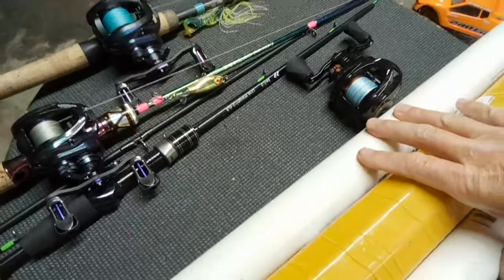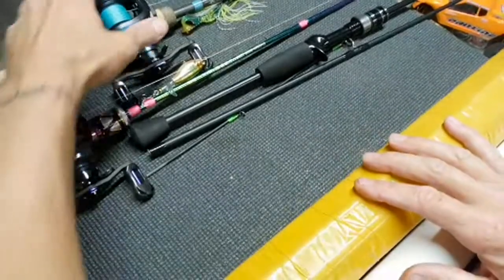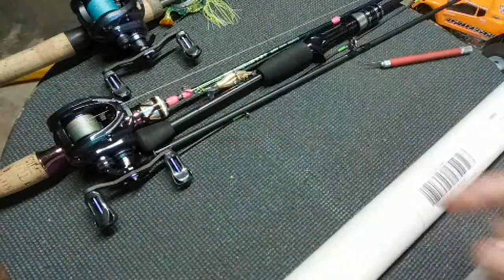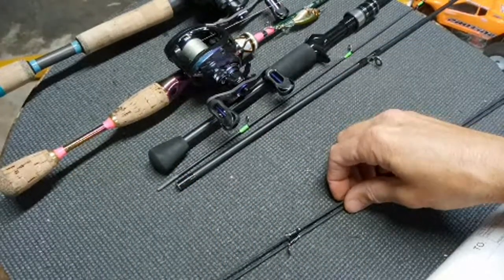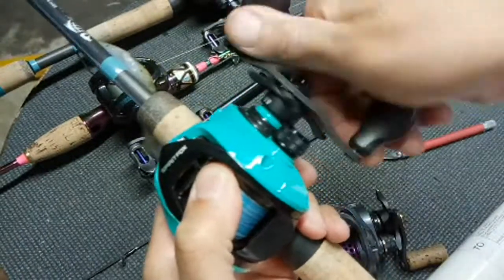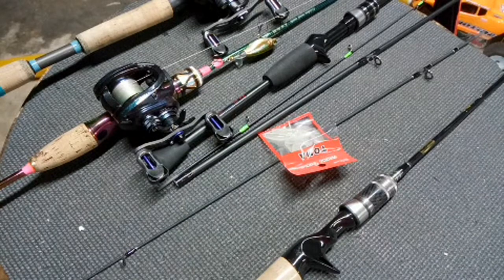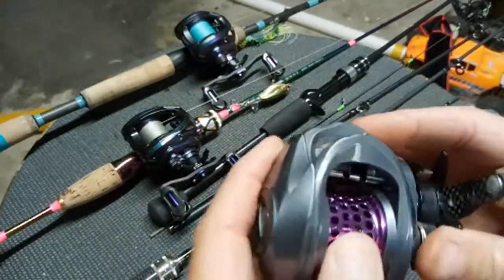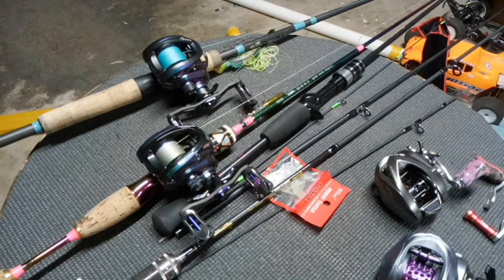AliExpress BFS Rod Unboxing Plus Black Knight II and LingL